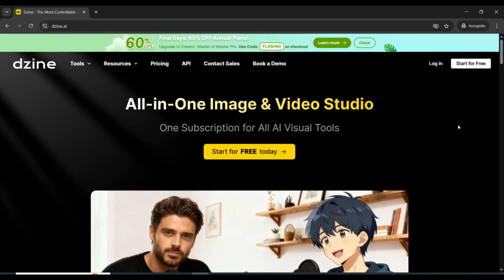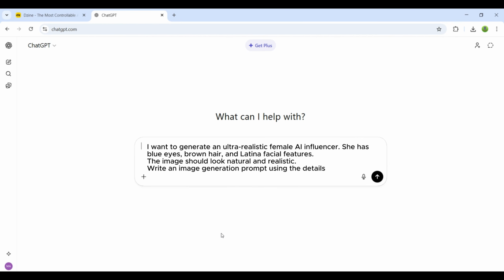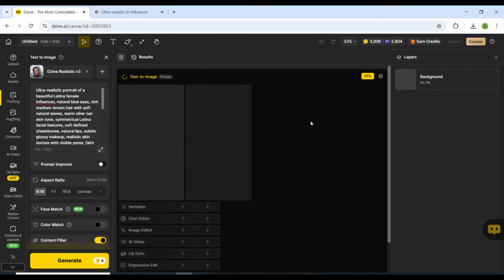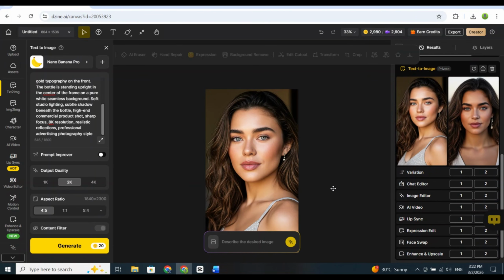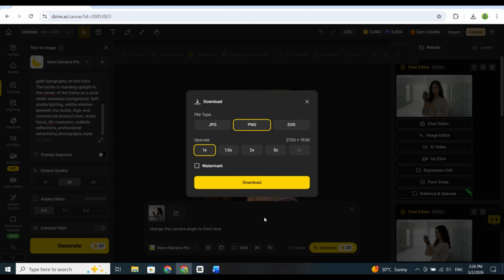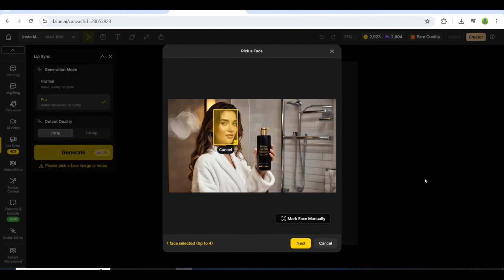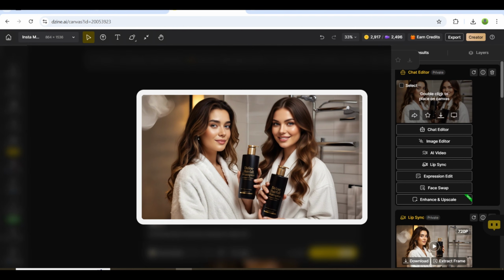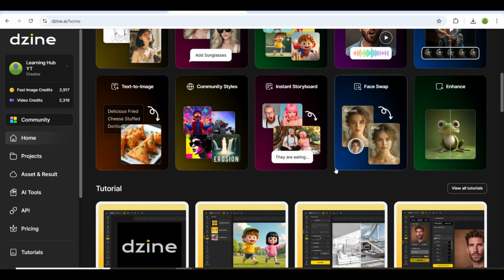I Made the MOST REALISTIC AI UGC Ads That Will BLOW Your Mind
I Made AI UGC Ads With Dzine That Are Impossible To Tell Are Fake (Here's How)

In this video, I'm showing you exactly how I create AI UGC ads using Dzine AI that look completely real — no actors, no expensive production, no guesswork. If you've been trying to crack AI video content for your brand or clients, this is the tutorial you've been waiting for.

Using Dzine's powerful lip sync AI video technology, I walk you through the entire process step by step — from generating realistic-looking creators to syncing dialogue so naturally that nobody can tell it's AI-generated. Whether you're a marketer, content creator, or agency owner, this AI video workflow will save you hundreds of dollars and hours of production time.

Stop overpaying for UGC creators. With Dzine AI and its advanced lip sync features, you can produce scroll-stopping ads that actually convert — and look 100% human.